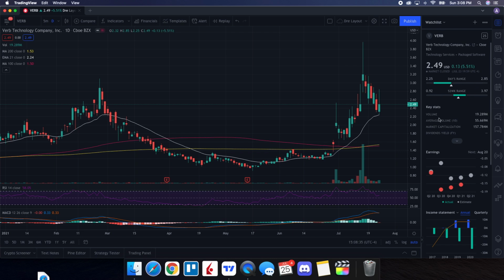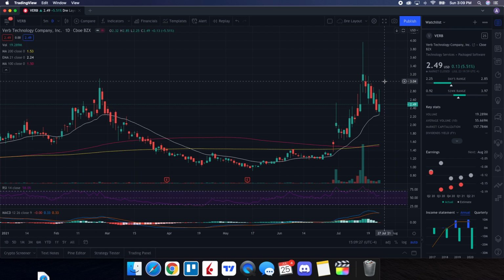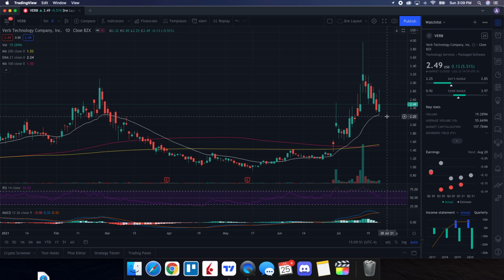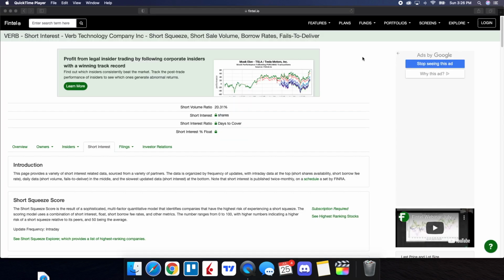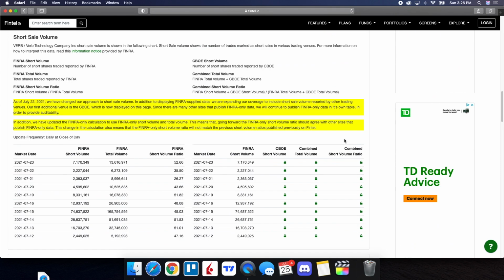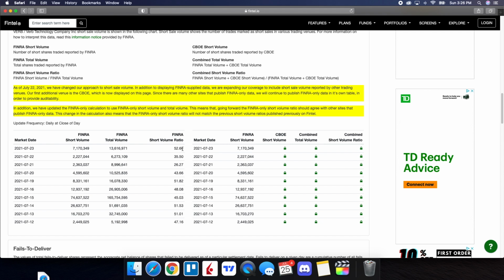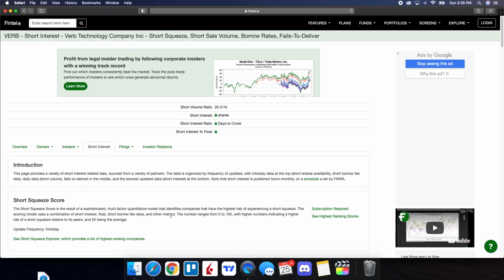VERB STOCK (Verb Technology) | Price Predictions | Technical Analysis | AND Strategy For This Week!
Timestamps Below:
00:21 - Agenda
01:16 - Technical analysis & price predictions
03:11 - Short interest update
04:10 - Order flow data (buying vs selling)
05:56 - Final thoughts and more